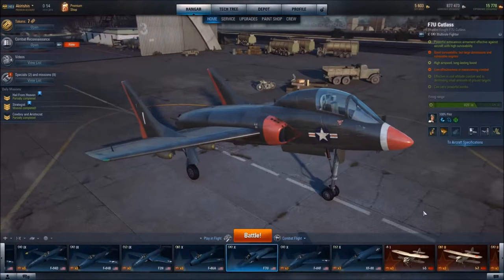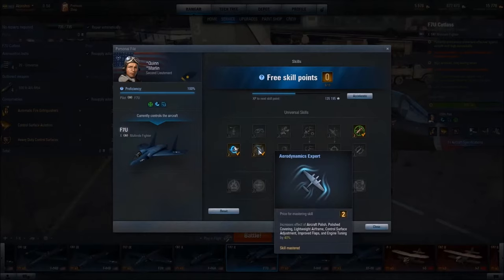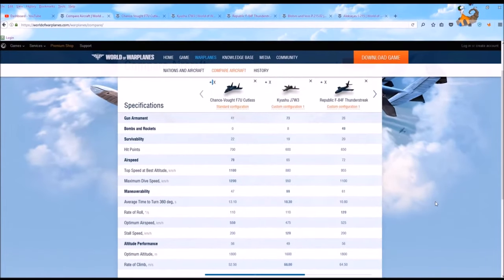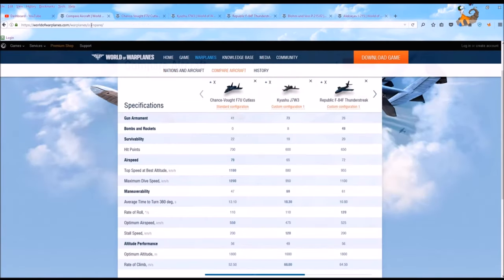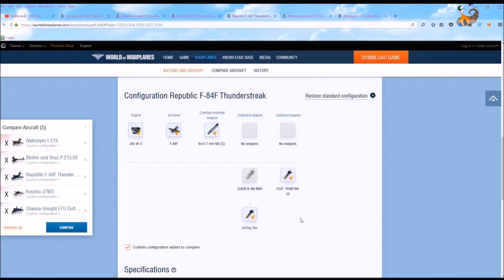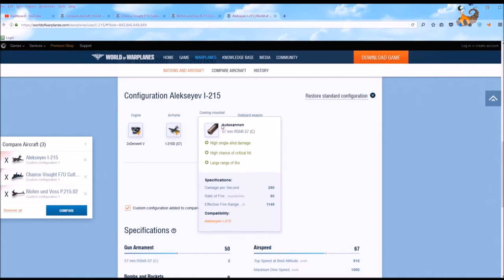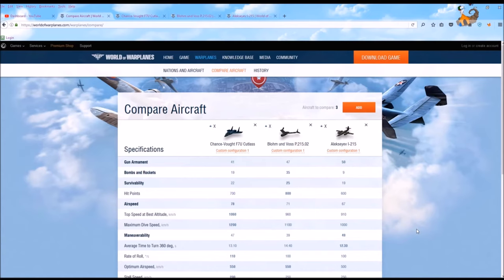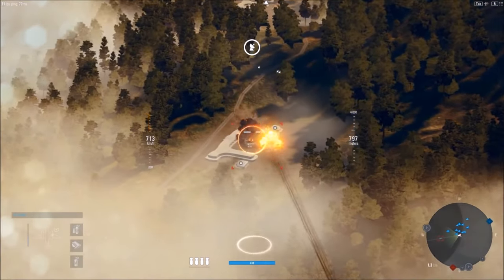World of Warplanes Tier X American Chance-Vaught F7U Cutlass Multirole Fighter.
Aircraft comparison begins at:  7:04
First combat begins at:  22:05
Second combat begins at:  35:26

Greetings and salutations, this is Akirishin.  I hope you enjoy this video as I talk you through my build and strategy for the Tier X American Chance-Vought F7U Cutlass Multirole Fighter.  I will also compare this aircraft to other Tier X multirole fighters and, of course, I will feature some PVP so that you can see the F7U Cutlass in action.

Also, if you enjoyed this video your thumbs up lets me know you liked it and is greatly appreciated!